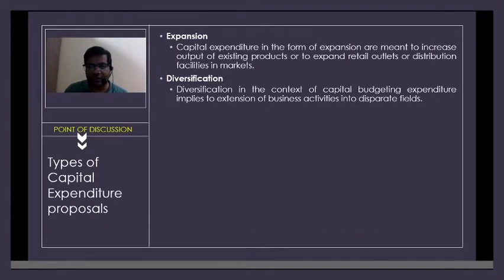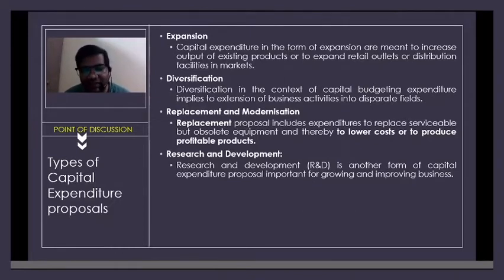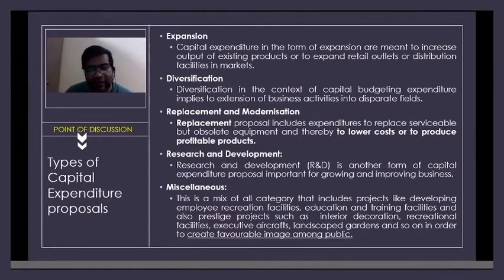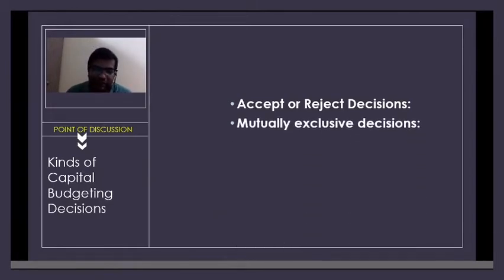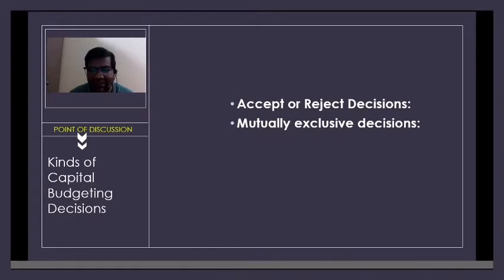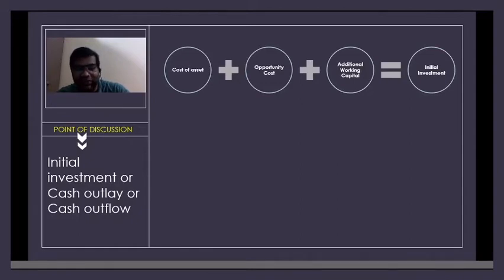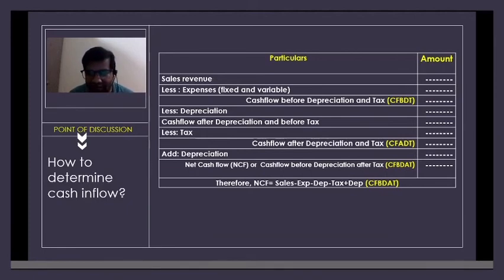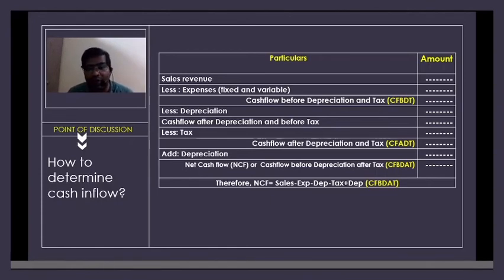Capital Budgeting - Fundamentals (Part 2)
Overview of Investment Decisions and Deeper understanding of Capital Budgeting.